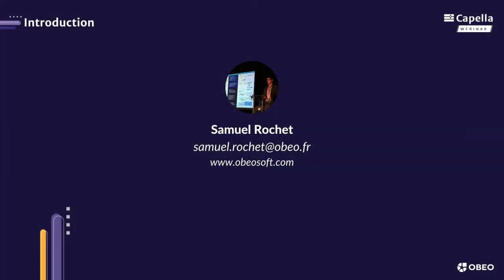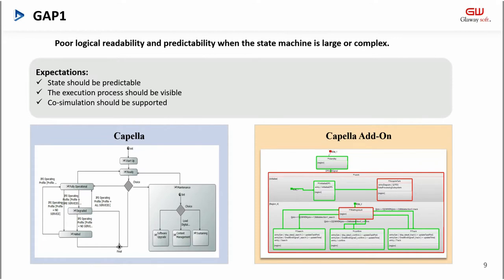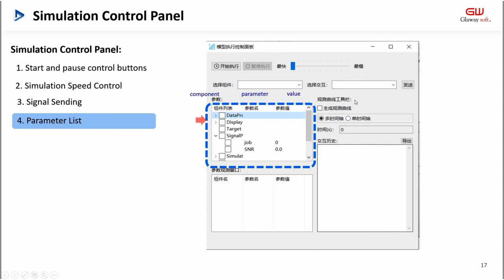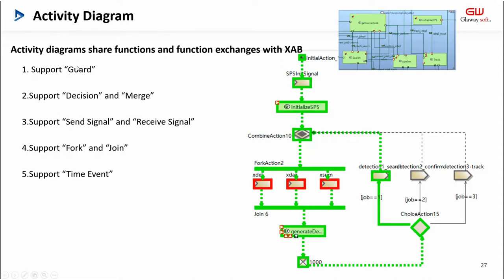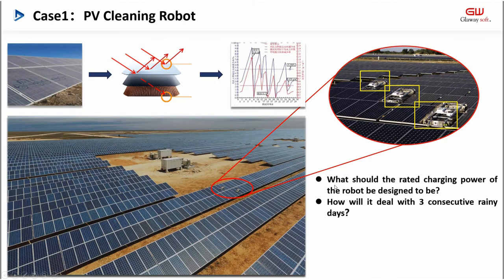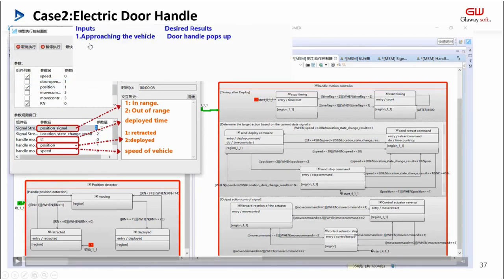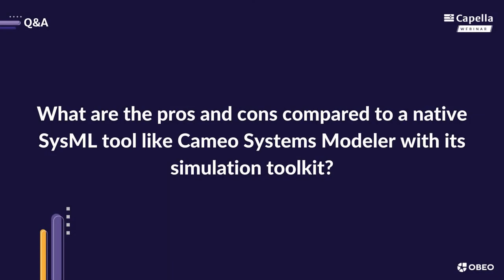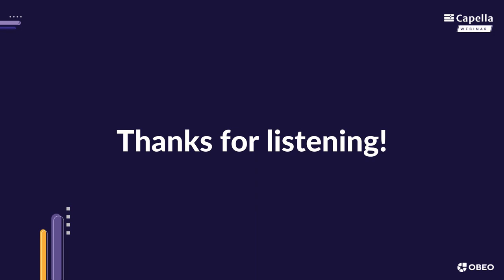Model Simulation and Analysis in Capella | Glaway | Capella Webinar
Presented by Kai Liu from Glaway

"Through a large number of engineering practices in China, we found that customers not only pay attention to how the object product can be modeled more quickly and reasonably, but also pay attention to the correctness of the model itself. Therefore, the simulability and analyzability of the model are very important.

Users expect Capella to provide value in logic simulation and parametric analysis. According to the needs of customers, improvements have been made in the following aspects:

1. We decided to add the concept and related elements of activity diagrams in Sysml to Capella to make the function flow executable;
2. Referring to the state machine specification in Sysml, we assign dynamic execution rules to the elements in the Capella state machine so that they can be simulated and operated;
3. Support nested calls and interrupt logic between state machines and activity diagrams to enrich the simulation scenarios.
4. Support integration and calling with Matlab to make algorithm verification simpler and more feasible.
5. Developed a running interface for simulation, so that engineers can get more information through simulation (for example: simulation animation effect; simulation speed adjustable;
Simulation can be paused; simulation data can be modified in real-time and feedback can be obtained; simulation data can be recorded and related curves generated)"